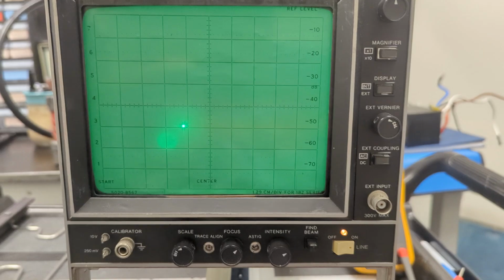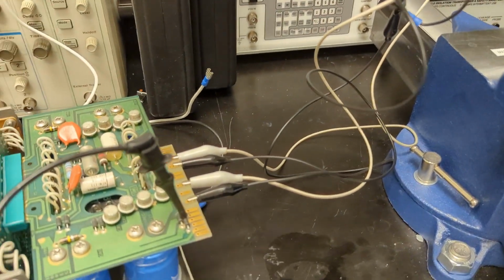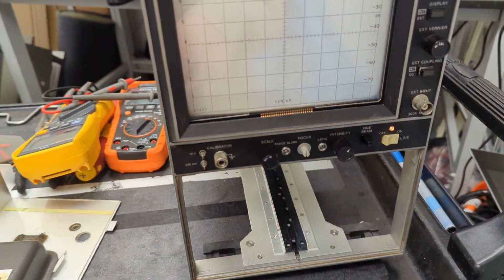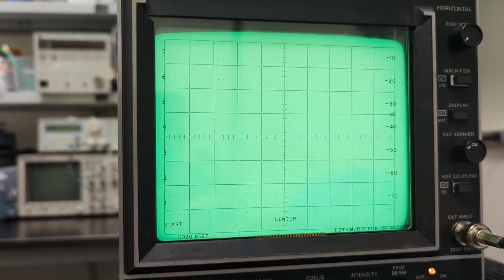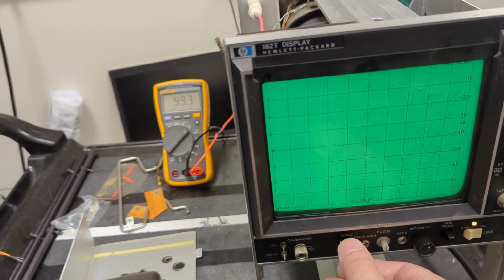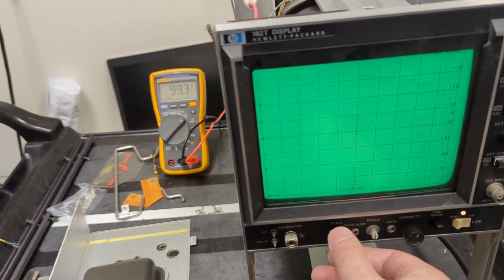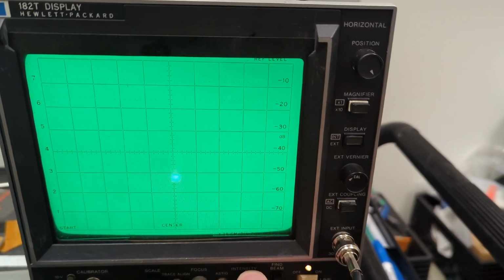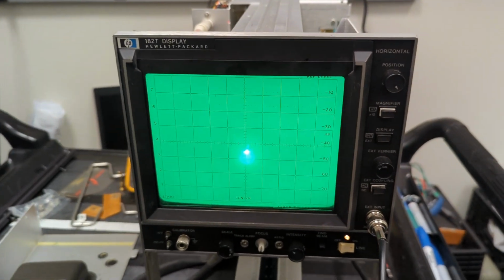HP 8557A Spectrum Analyzer in HP 182T display Repair Part 1 (182T power supply)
In part 1 of this video series I attempt to tackle an intermittent and elusive fault on the 182T CRT display

0:00 – Intro/Overview
8:53 – Visual inspection/teardown
12:55 – 182T power rail testing
14:50 – scratchy intensity pot symptom
15:40 – 3kV test point check
16:25 – A2 control module PCB cleaning
17:16 – New fault symptom, loss of HV supply
18:44 – All low voltage rails found to be low!
20:12 – Isolation of power supply module from unit, LV rails back up
22:30 – Isolating the HV supply
24:00 – small rant about poor design
25:33 – LV rail testing with HV supply & CRT disconnected
27:13 – Reconnecting HV/CRT and CRT powers back on!
30:00 – injecting calibrator signal to ext input – CRT shuts off again…
31:26 – troubleshooting the low LV rails again
36:15 – isolating the power supply module 2nd time
37:24 – checking +100V rail on scope
38:16 – checking filter caps for ripple C1-C4
41:26 – testing series regulator transistors Q1 and Q4 on curve tracer
44:23 – testing VR2 9V reference Zener on curve tracer
47:32 – testing power supply module after Zener replaced with 8.2V
48:52 – adjusting +100V to spec
49:11 – checking all LV rails – all in spec!
49:57 – testing with unit reassembled
53:55 – Outro